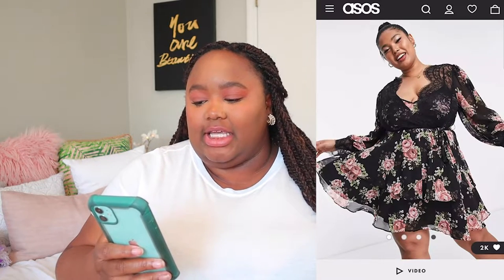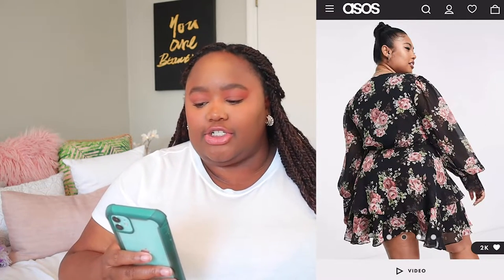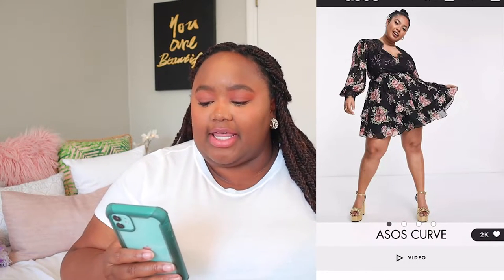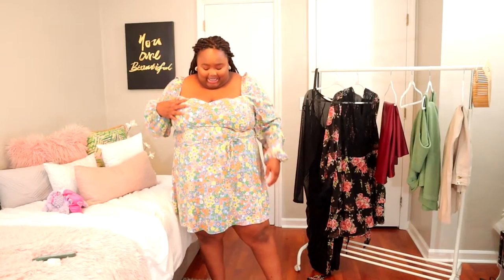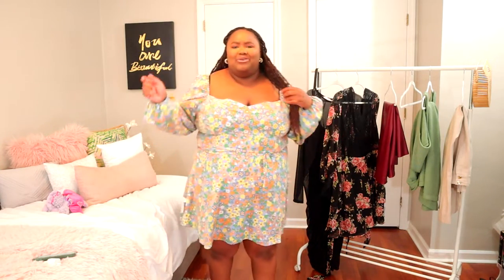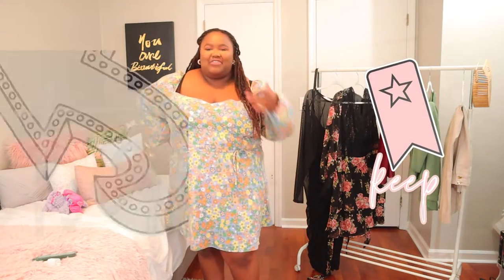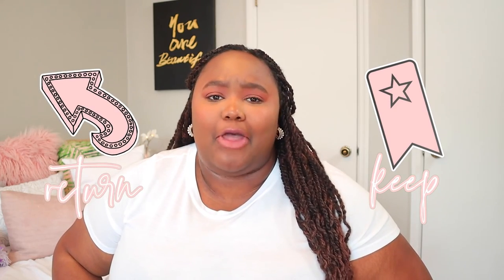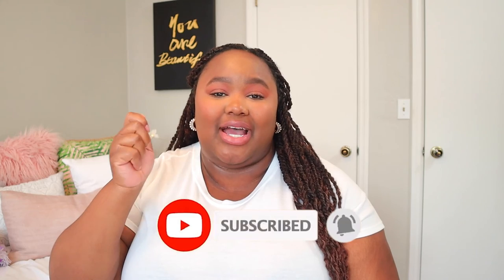ME VS THE MODEL | WHAT I ORDERED VS HOW IT LOOKS ON ME | PLUS-SIZE EDITION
In today's video, it is going to be me vs the model! I am showing what I ordered vs how it looks on me. This is a plus-size edition, so let's see how this goes!

XOXO,
Jay
MINI SKATER DRESS IN ROSE FLORAL PRINT: - 24 (US)

Vlogging Equipment Mentioned

Canon M50
Rode Mic
Camera Mount

Instagram ➜ Jaysessentials
Pinterest➜ Jays Essentials